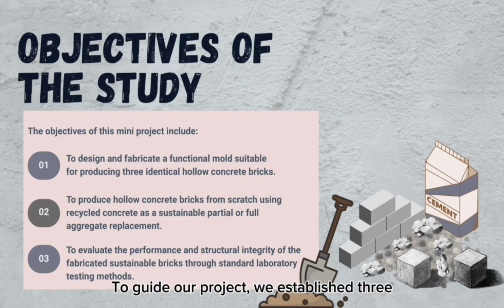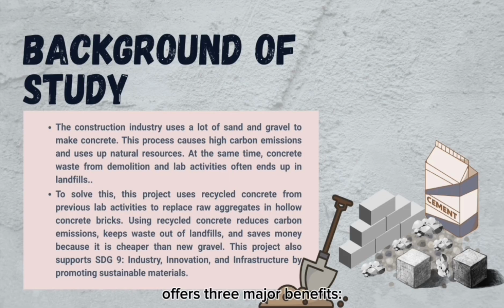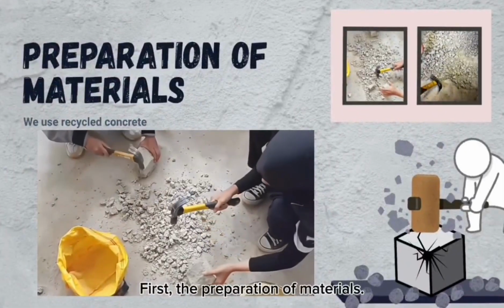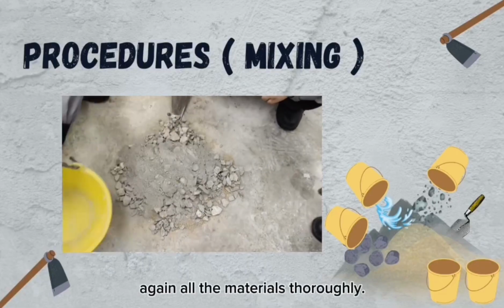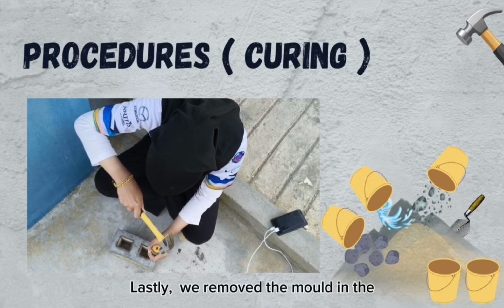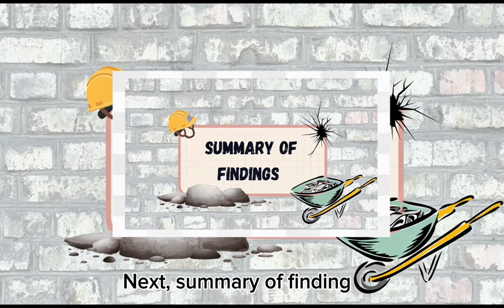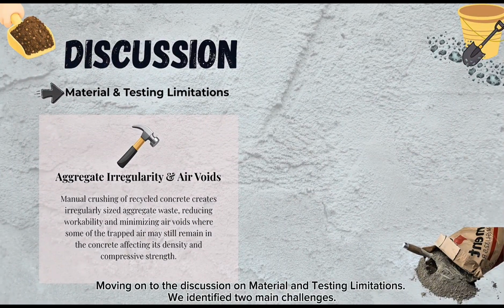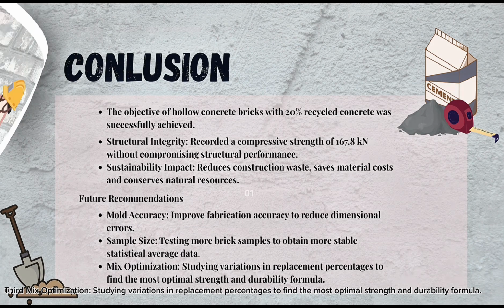ECS268 - MINI PROJECT CEEC1104A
Group member
NUR ANIS SALIHA BINTI FAIZUL AZHA
NIK NOOR AZWA ARDINI BINTI AZMAN
NISA NAJIHA BINTI MOHD DAUD
NUR AINA NABIHAH BINTI ISMAIL